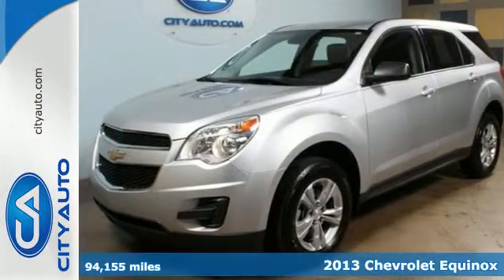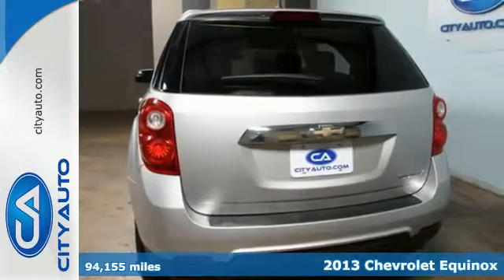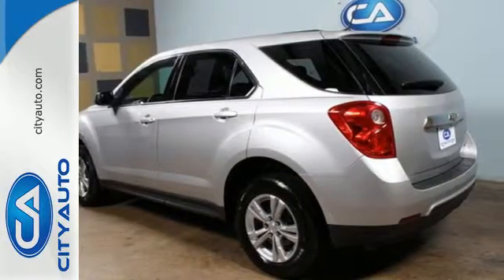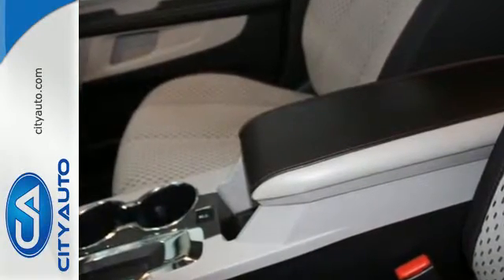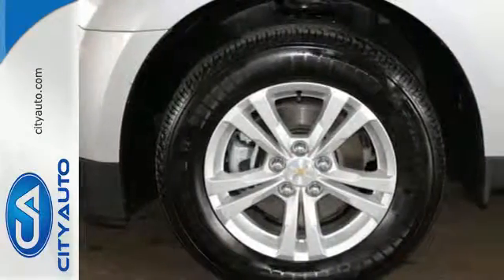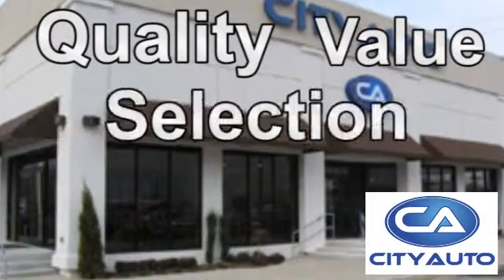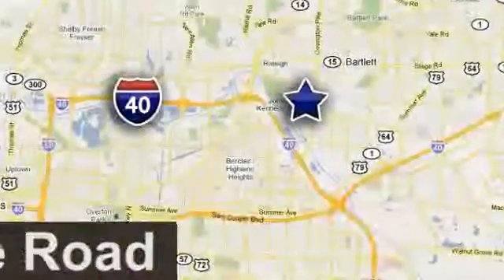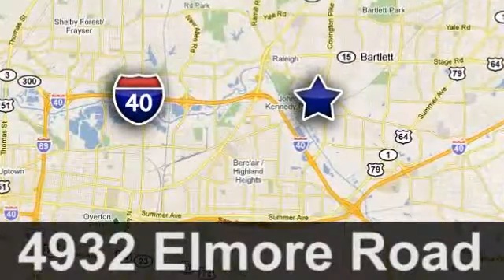2013 Chevrolet Equinox Memphis, TN #330810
Year: 2013
Make: Chevrolet
Model: Equinox
Trim: LS
Engine: 4-Cyl
Transmission: Automatic
Color: Silver
Interior: Black/Gray
Mileage: 94155
Stock #: 330810
VIN: 2GNALBEK7D6183225
LS Trim. One Owner. Clean Carfax. No Accidents. Bluetooth, Alloy Wheels, Real Clean! Extended Service Available. Step up to Style. Amazing Comfort. Stunning Interior. Simply says success. Classy, Sporty good looks. Clean, timeless styling. Looks and runs like new. Sleek lines, smooth ride. Call Tony Daniel!

Address:
4932 Elmore Rd